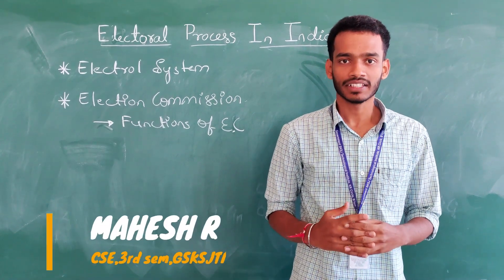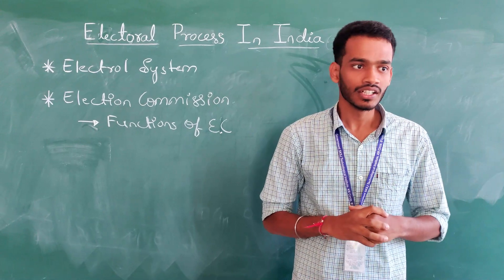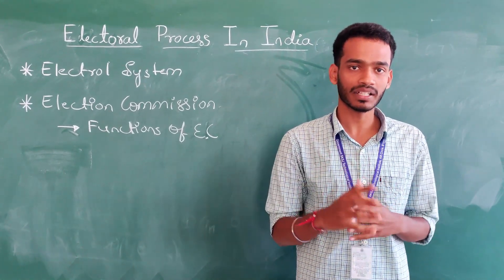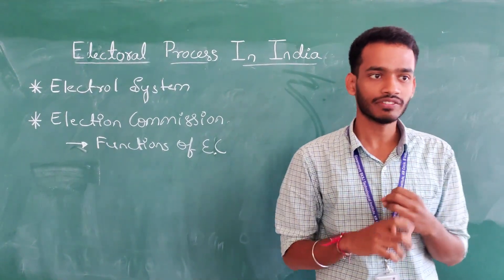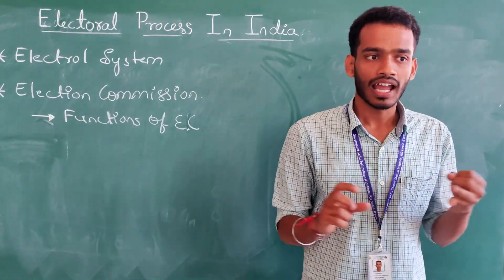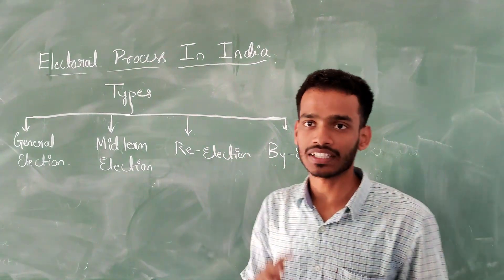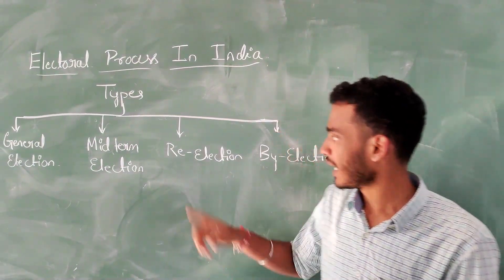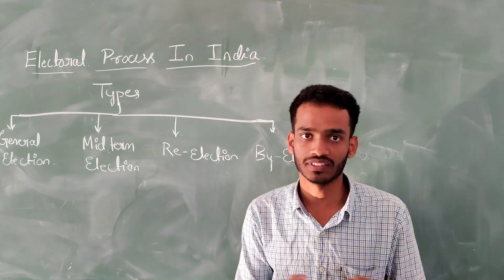Electoral Process in India by Mahesh from Computer science and engineering..